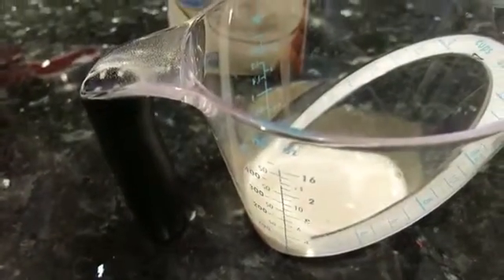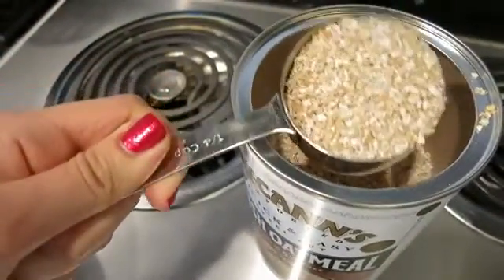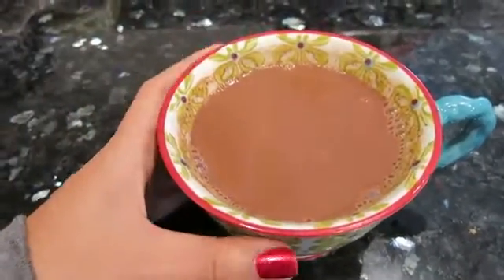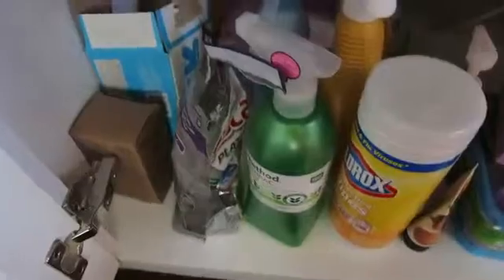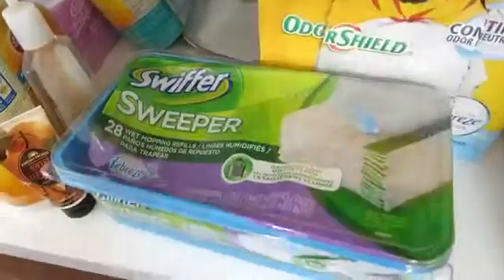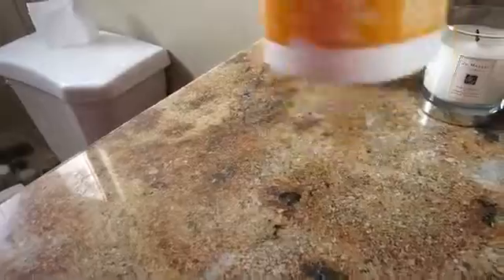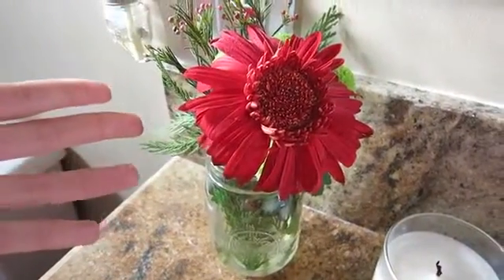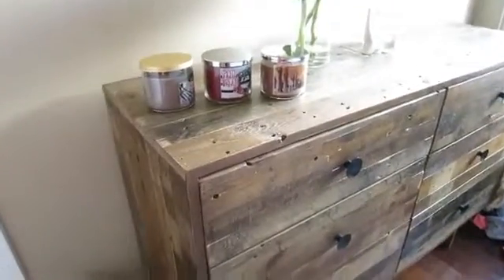Ingrid Nilsen! Zombie Pimple + Cleaning Day ❄ DIYDecember Day 20